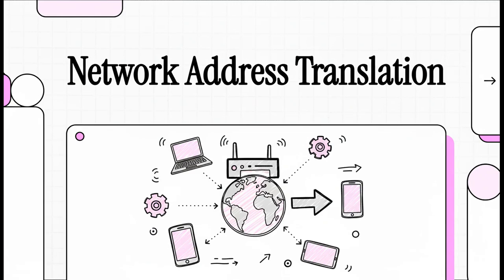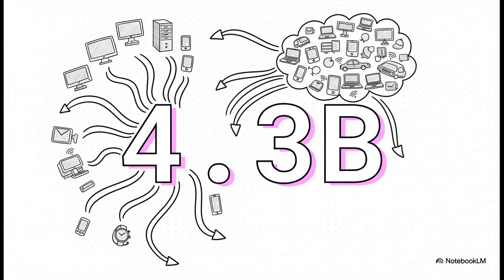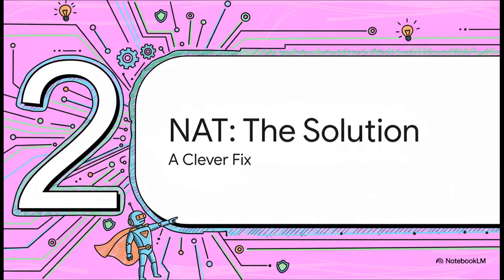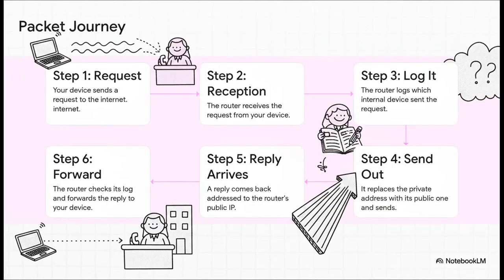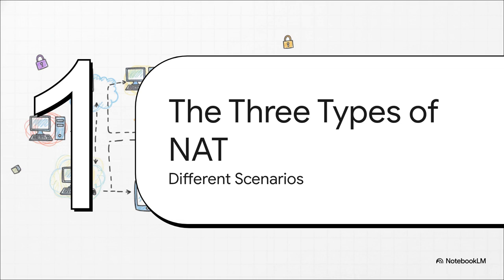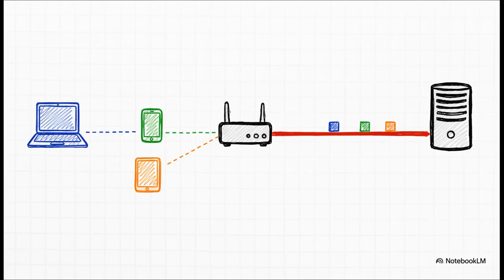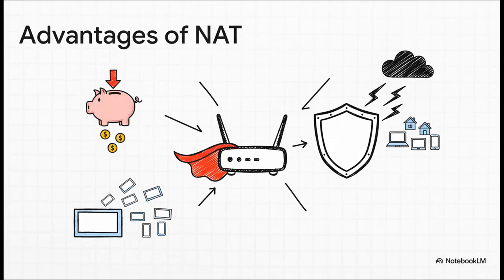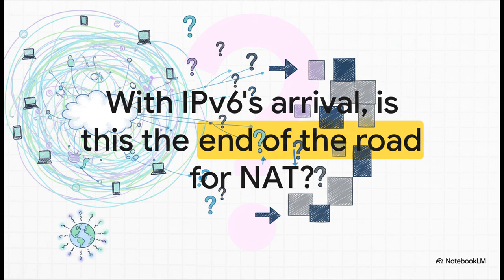Network Address Translation: Definition, Working, and Types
The video provides a detailed explanation of Network Address Translation (NAT), defining it as an essential method utilized by routers to map private IP addresses to public ones to facilitate internet access.

This functionality is crucial for preventing the exhaustion of IPv4 addresses by allowing numerous devices within a private network to share a smaller pool of global addresses.

The video meticulously outlines how NAT works, employing a translation table to replace the internal source address with the router’s public address when sending a packet and performing the reverse upon receiving a reply.

Furthermore, the video differentiates between various implementation methods, including Static NAT, resource-pooling Dynamic NAT, and complex Port NAT, which resolves connection limitations by using both IP addresses and port numbers.

Watch the video till the end for complete explanation.